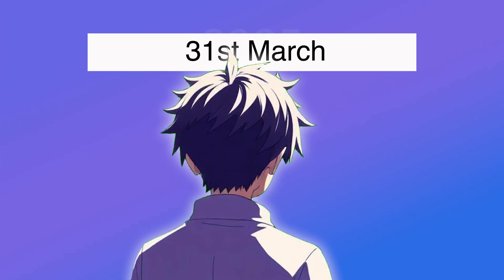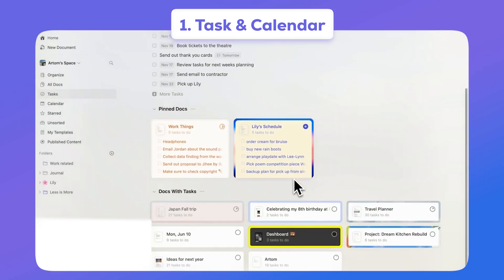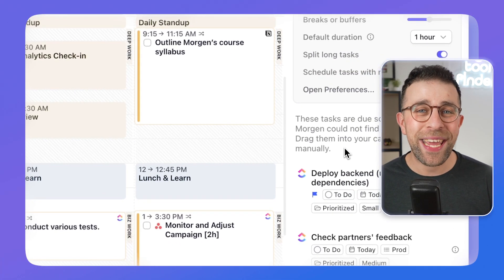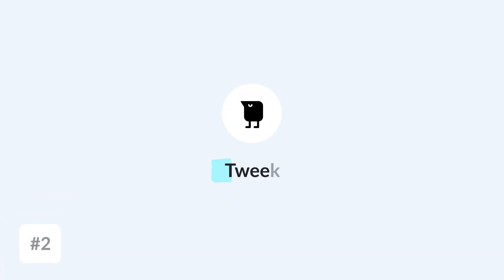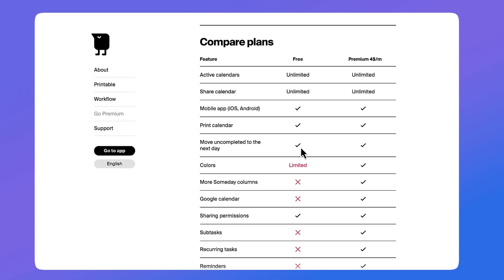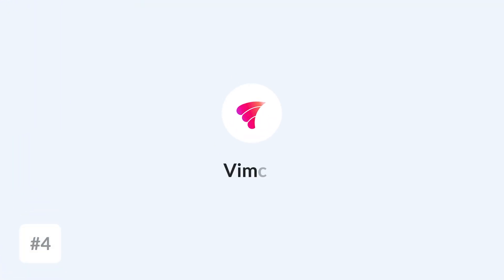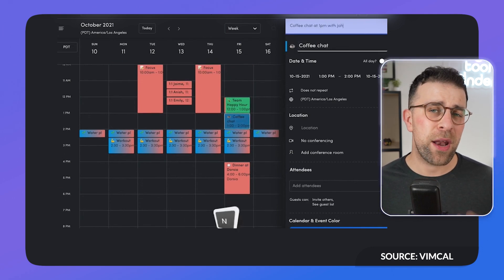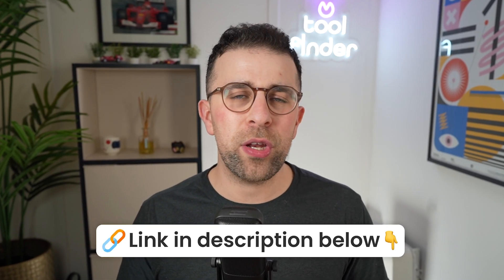RIP Rise Calendar: Best Alternatives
Stop doing busywork! Try Bento Focus Rise Calendar was a stunning calendar that is sunsetting soon. Here's all the best Rise Calendar alternatives in 2025.

00:20 - Craft
01:10 - Morgen
01:55 - Tweek
02:50 - Flowsavvy
03:23 - Vimcal
04:19 - Amie